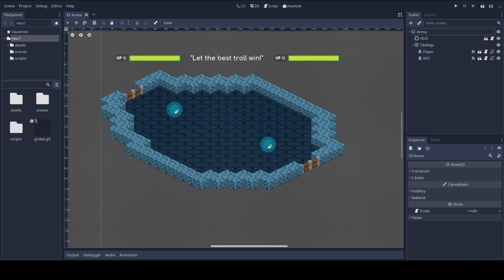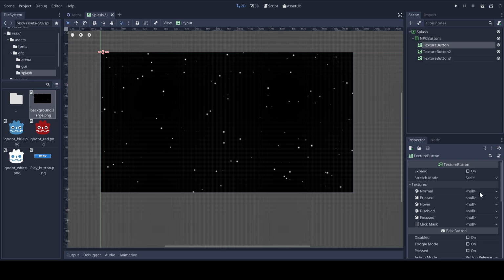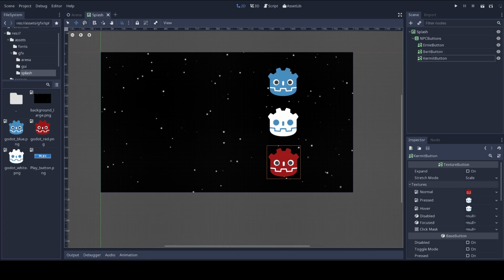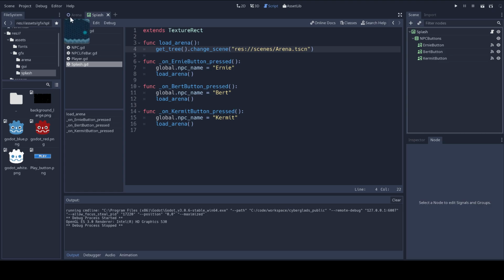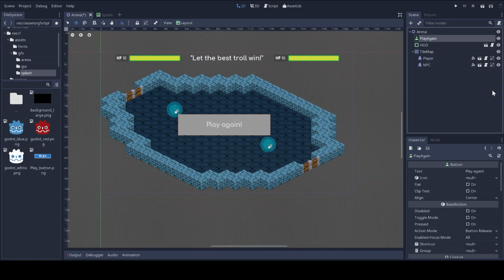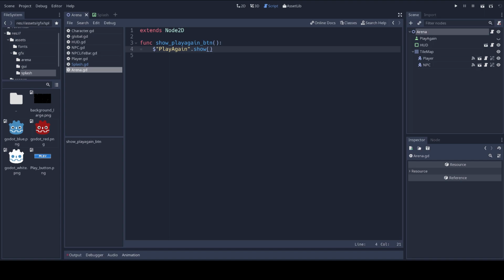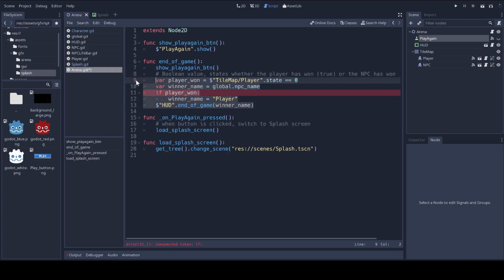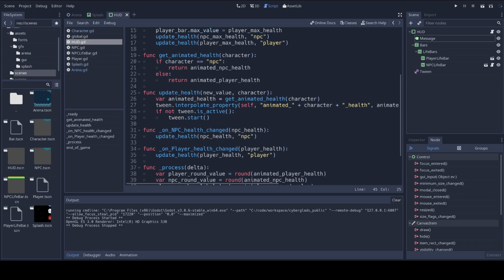Splash screen in Godot (Making Cyberglads 5)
Today I'm building a splash screen and a game loop using Godot engine.

This is the fifth episode in the Making Cyberglads series. I'm making a game called Cyberglads using the Godot engine and sharing all the gory details on my Youtube channel.